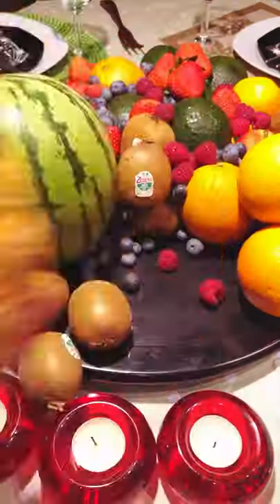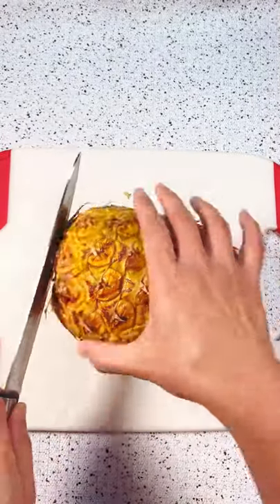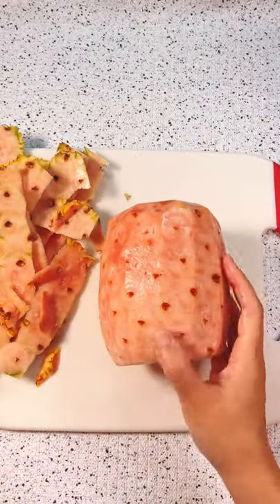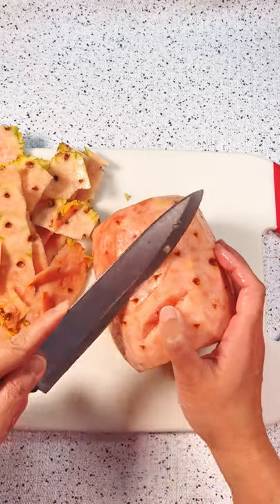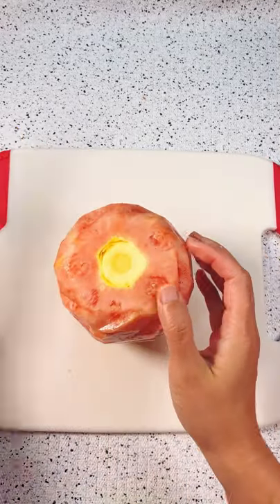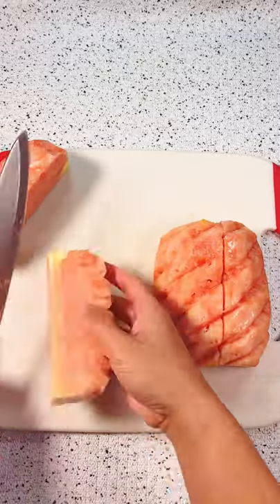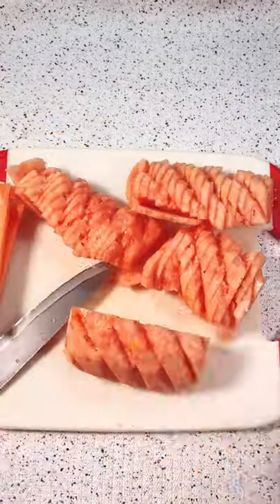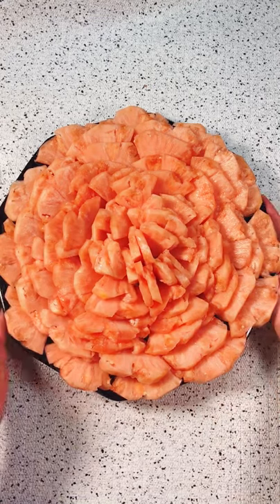Have you tried this pineapple? Petite pinkglow pineapple now available in Costco I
Sharing how we usually open a pineapple, featuring the now available in Costco Canada, Del Monte pinkglow pineapple, with pen name 'Jewel of the Jungle'.